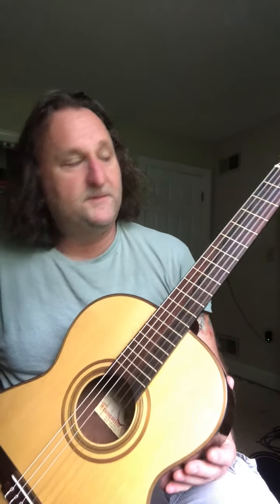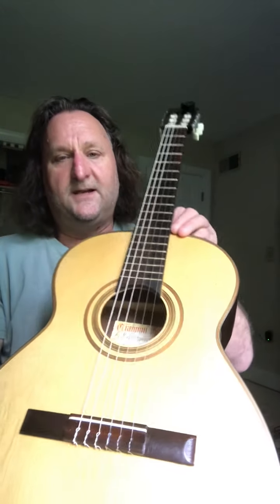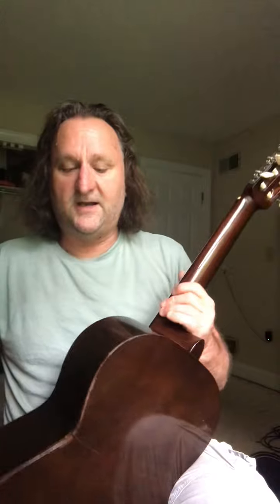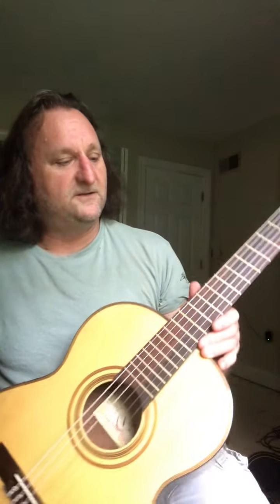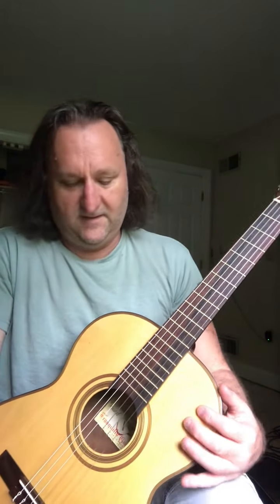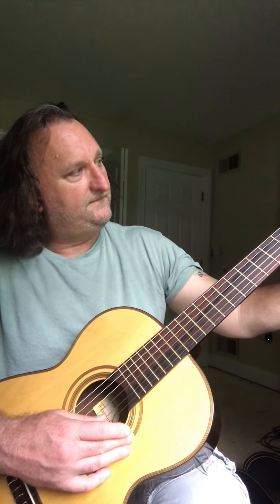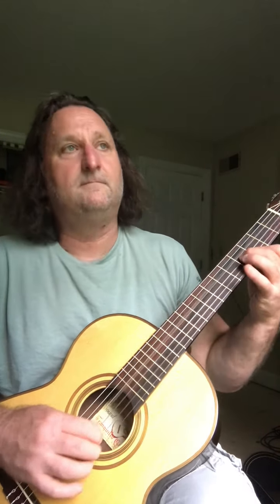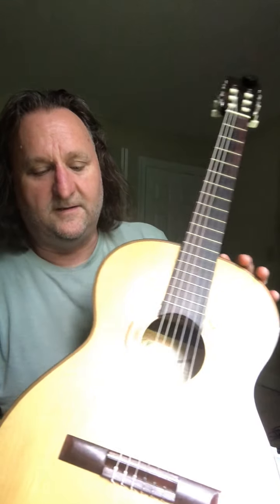Giannini Model No. 6 Classical Guitar